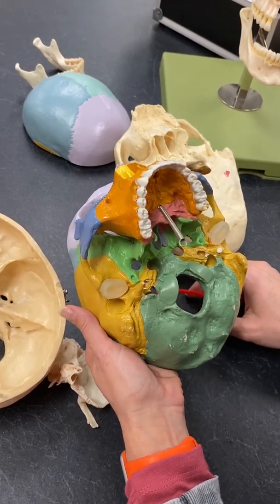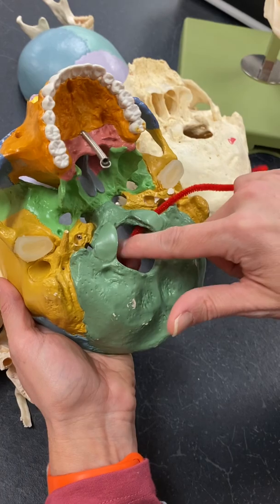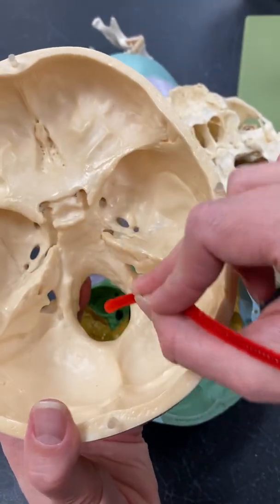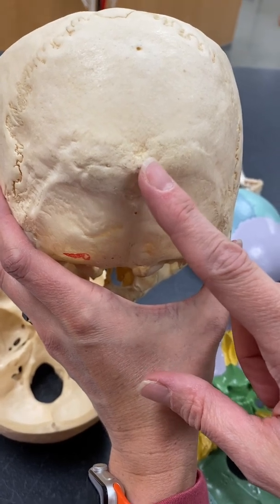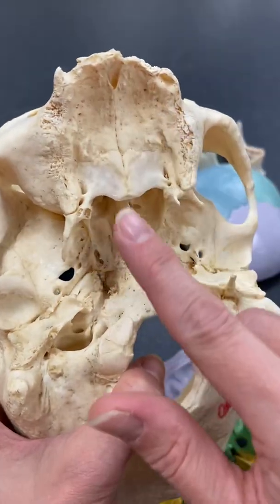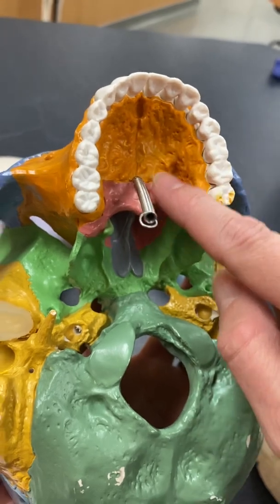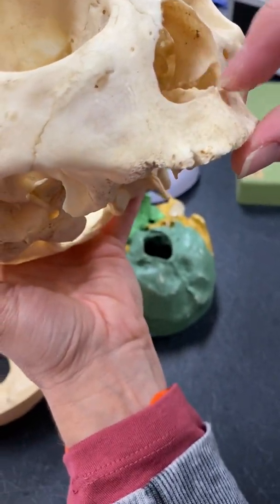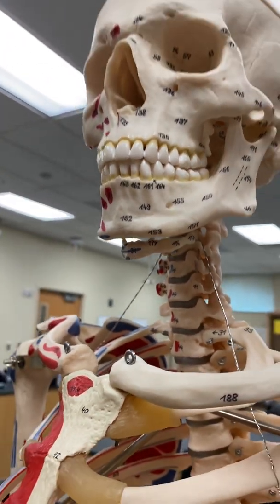Table 3-2 Occipital, palatine, vomer, hyoid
The External occipital Crest is mislabeled.  I pointed to the superior nuchal line instead of the crest. The crest extends straight down to the magnum.